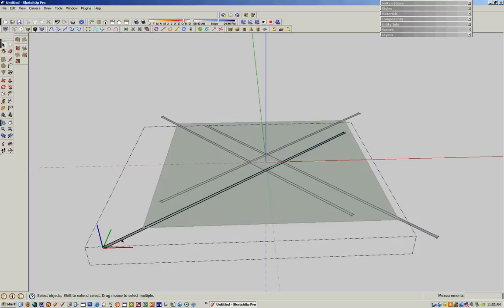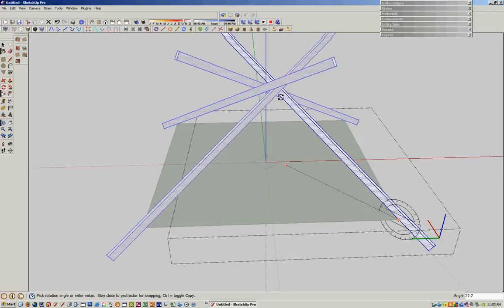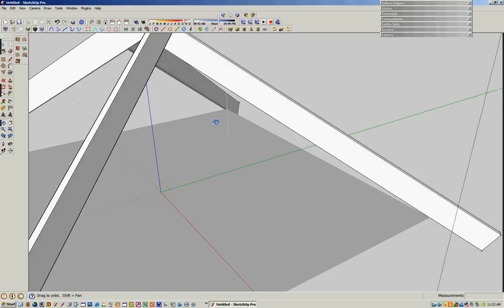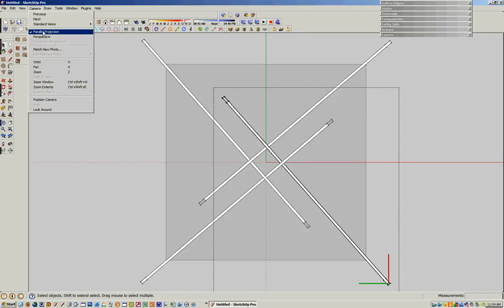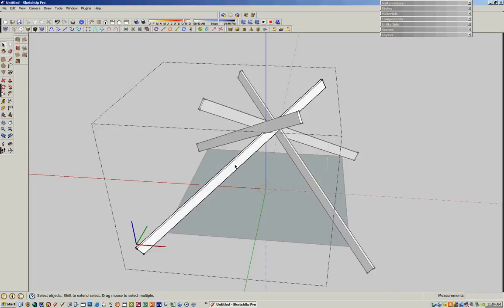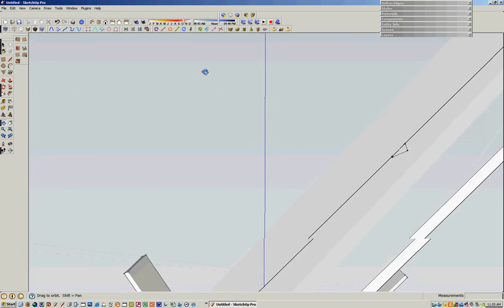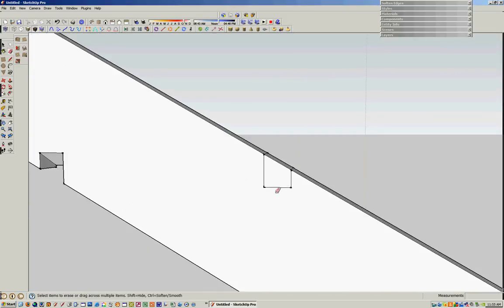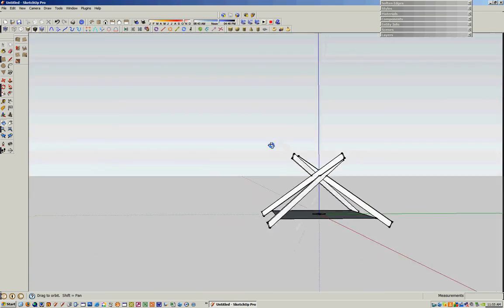Reciprocal roof frame in Sketchup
A simple technique for designing a reciprocal roof frame in Sketchup and determining complex cuts.